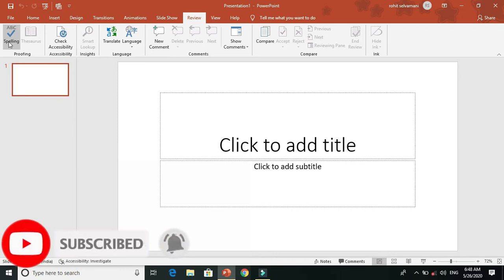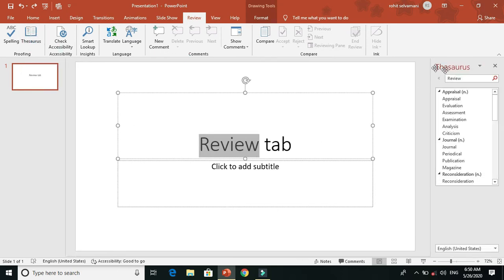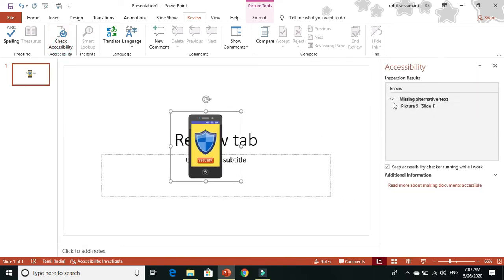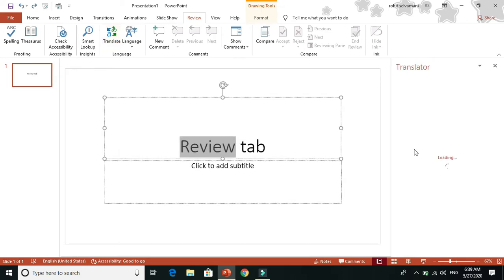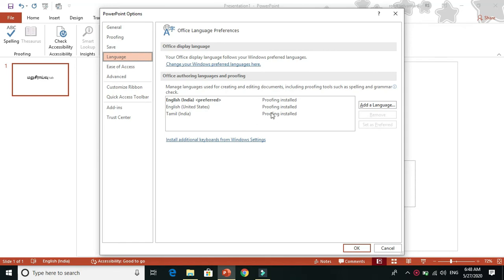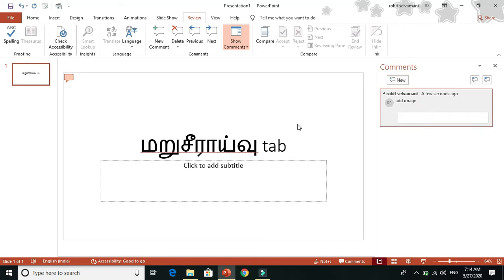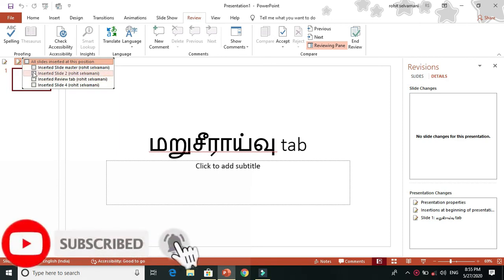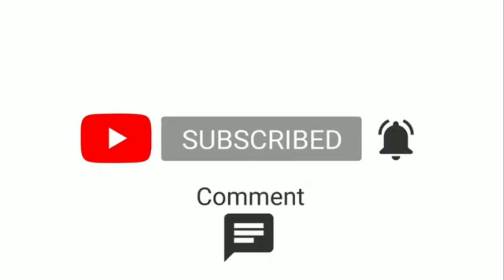PowerPoint 2019 - Review Tab | Slide Master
VERY BIG THANKS to the SUBSCRIBERS. 💥💥 we reached the 100 subscribers. 🔥🔥🔥thanks to all. ✌️✌️✌️ we grow with your support. 🙏🙏🙏

This is a tutorial video about the Review Tab in PowerPoint 2019.
From that you learned how to use the spelling, thesaurus, smart lookup,check accessibility, and more.